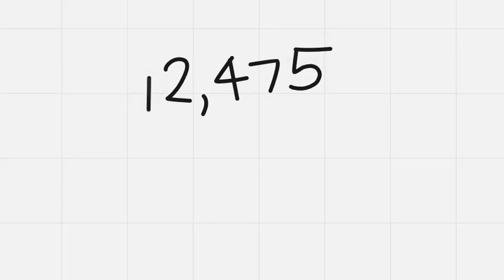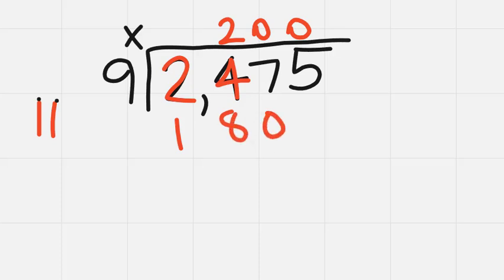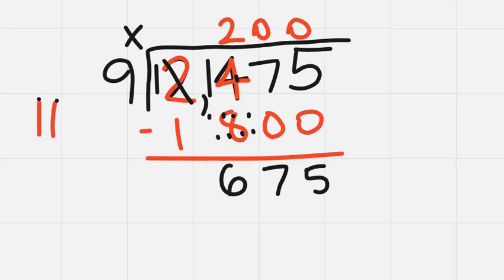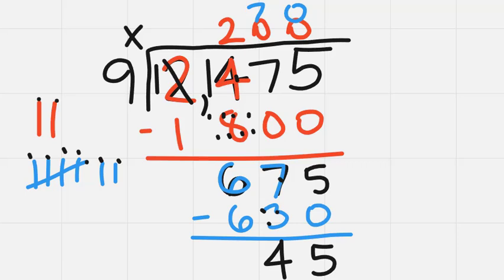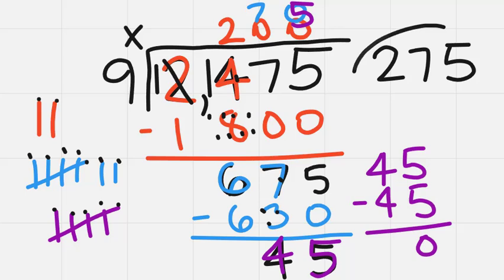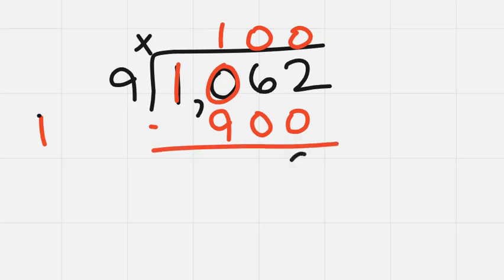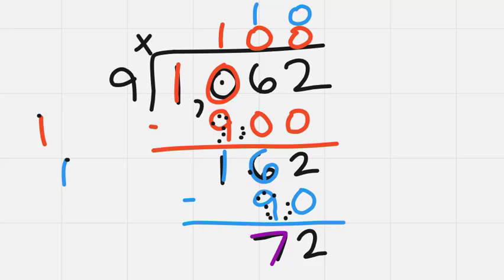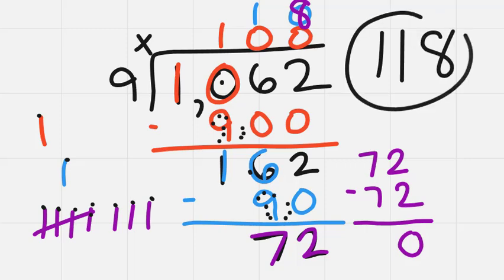031 Dividing by 9 Instruction